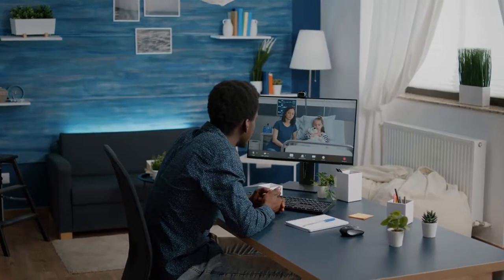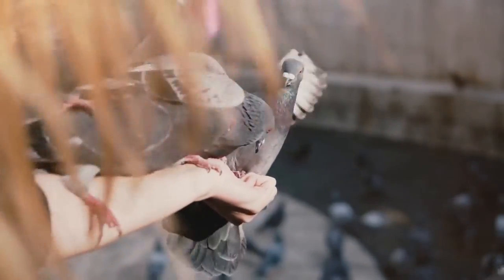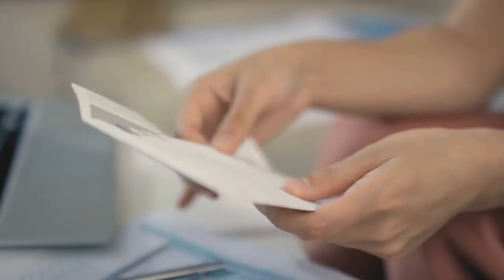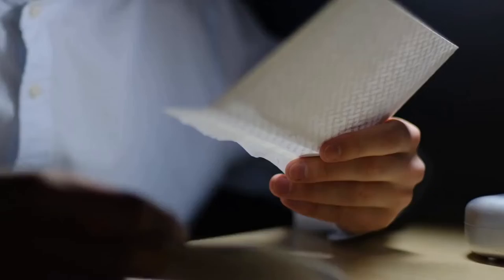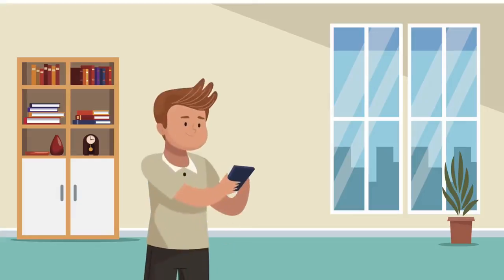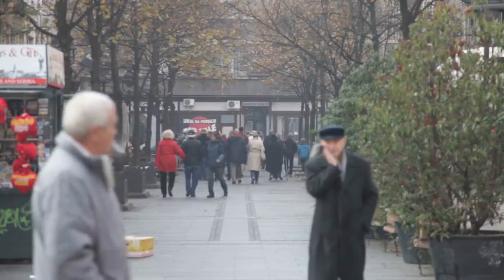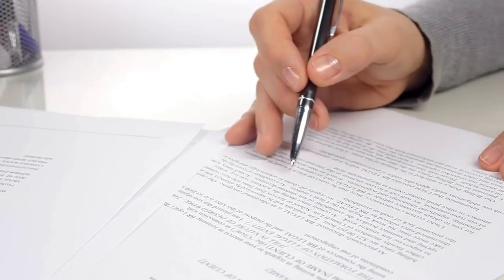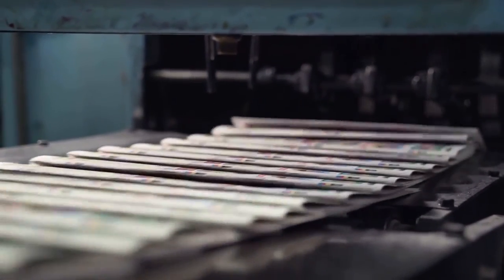How People Communicated Before Cell Phones Were Invented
In history, communication was a lot different than today. There were no cell phones at that time. You must be thinking sending letters was the only option then. But that isn't true. People used a few more methods to communicate with each other. Today's video will help you know which ancient methods were used to communicate before cell phones.